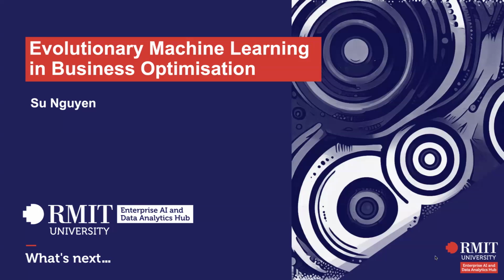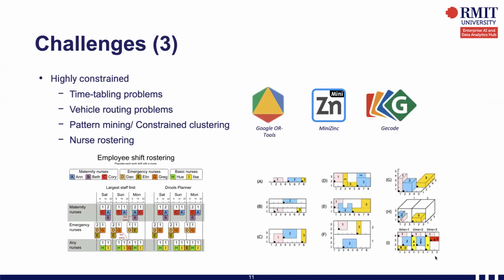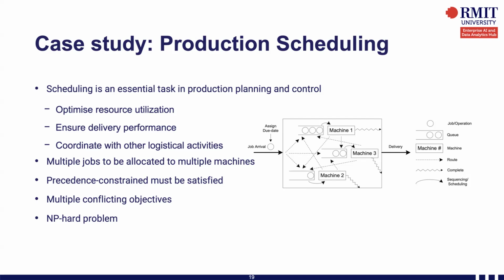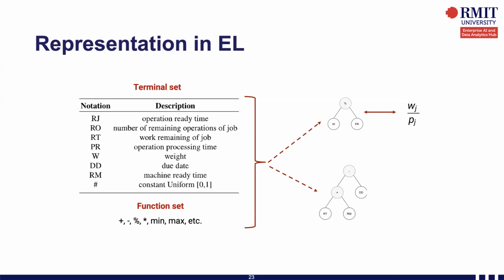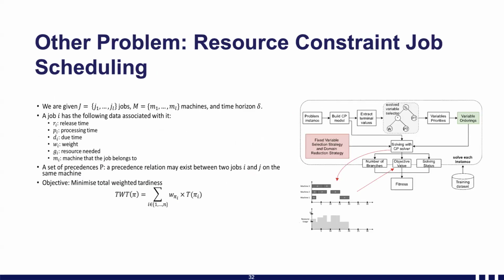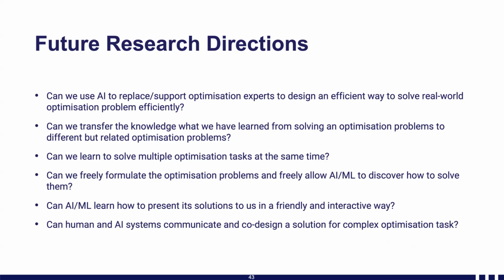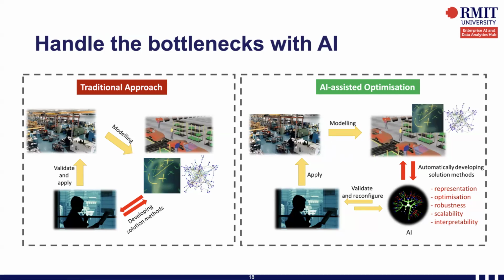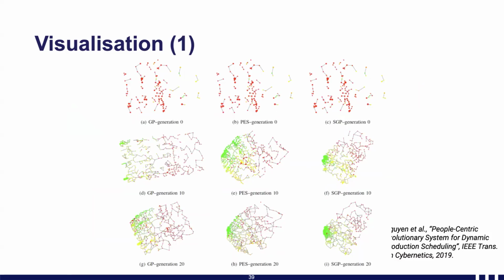IEEE ESCO Taskforce Webinar #20: Evolutionary Machine Learning in Business Optimisation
Speaker: Su Nguyen, RMIT University, Australia

Abstract: The complexity of optimisation models has increased significantly because of new sophisticated business models and the ever-changing digital landscape. Solving optimisation models quickly and accurately is challenging. To tackle these challenges, recent research has explored the applications of machine learning to design or enhance optimisation algorithms. Dr. Su Nguyen will provide an overview of this emerging field and discuss different ways in which machine learning can support optimisation. He will focus on evolutionary machine learning to discover heuristics and decisions within optimisation techniques for solve hard combinatorial optimisation problems.